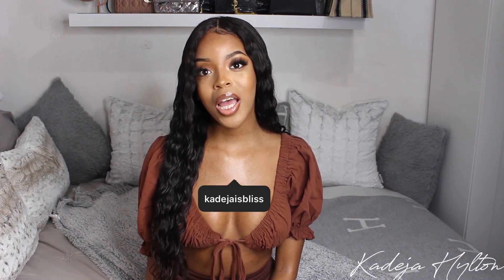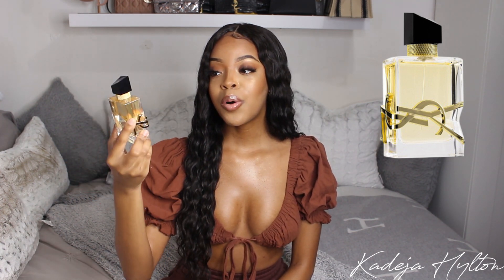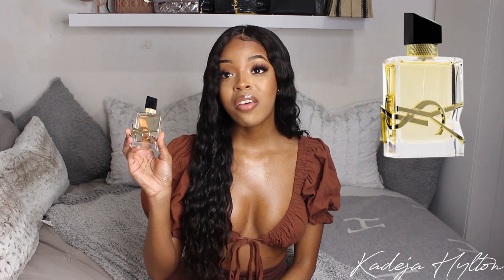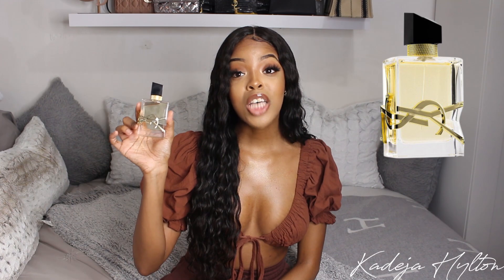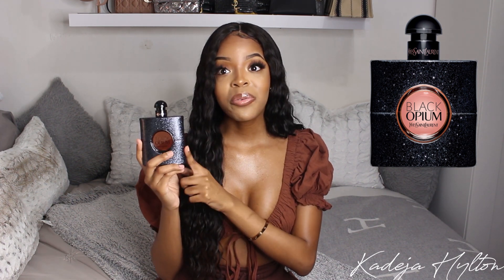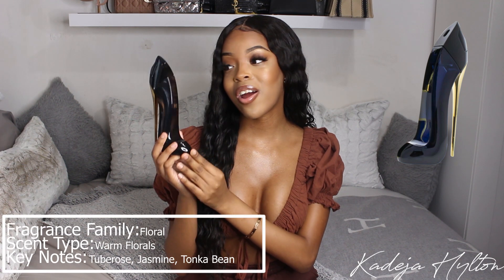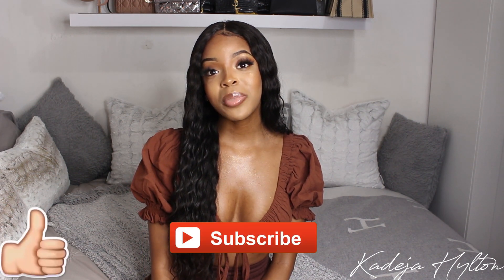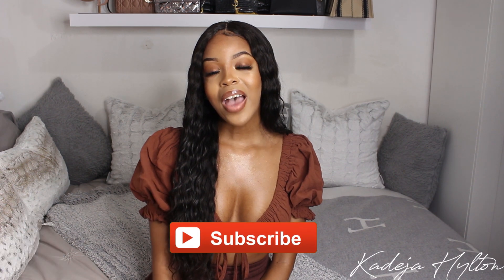LUXURY PERFUME COLLECTION | MOST COMPLIMENTED SCENTS FOR WOMEN ♡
Perfumes mentioned:

Ysl Libre
Fragrance Family: Floral
Scent Type: Warm Florals
Key Notes: Lavender Essence, Orange Blossom, Musk Accord

Ysl black opium
Fragrance Family:
Warm & Spicy
Scent Type:
Warm & Sweet Gourmands
Key Notes:
Black Coffee, White Flowers, Vanilla

Ysl mon paris

Notes:
Strawberry, Raspberry, Bergamot, Pear, Orange Flower, Jasmin, White Peony, Patchouli, White Musk

Ariana grande cloud
Top notes are Lavender, Pear and Bergamot; middle notes are Whipped cream, Praline, Coconut and Vanilla orchid; base notes are Musk and Woody Notes.

Carolina Herrera Good girl

Fragrance Family:
Floral
Scent Type:
Warm Florals
Key Notes:
Tuberose, Jasmine, Tonka Bean

The 7 virtues Vanilla woods

Fragrance Family: Warm & Spicy
Scent Type: Warm & Sweet Gourmands
Key Notes: Pear, Rose, Vanilla

Tom Ford shimmering body oil